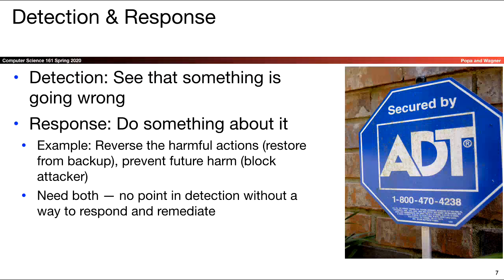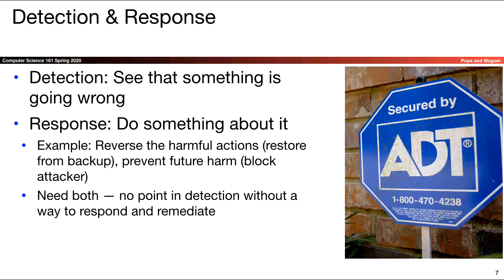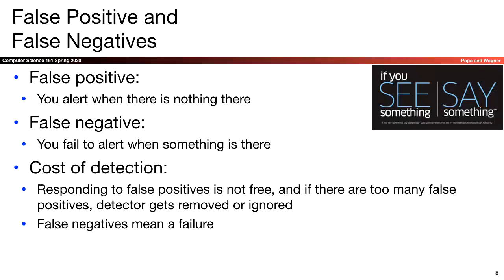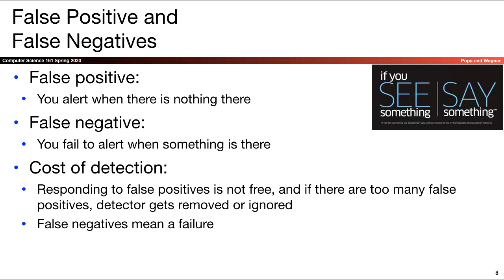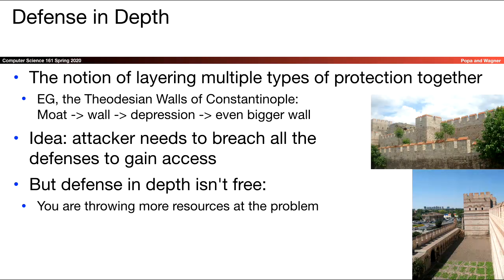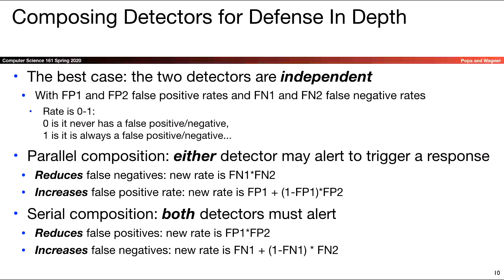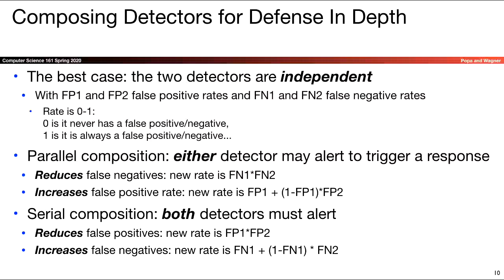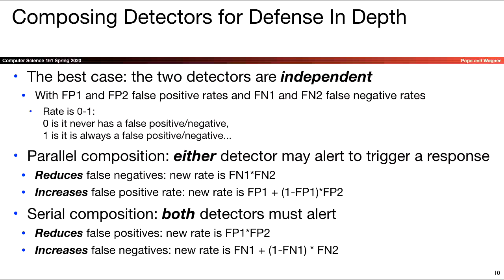CS161 SU20 Lecture 2.4 - Detection, Defense in Depth